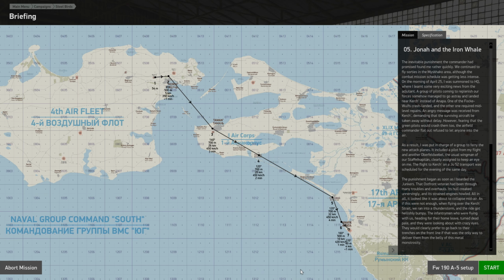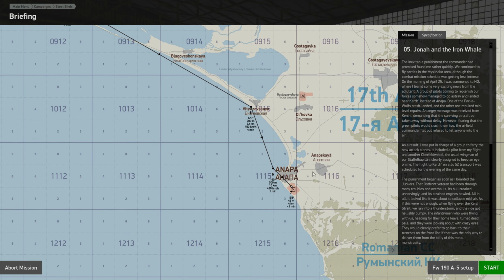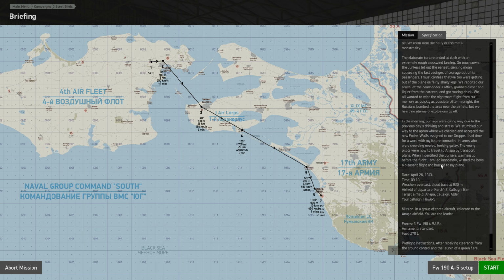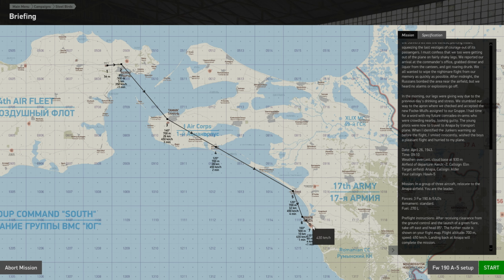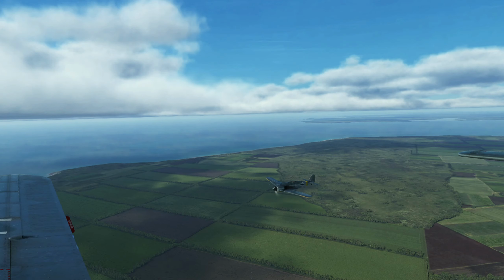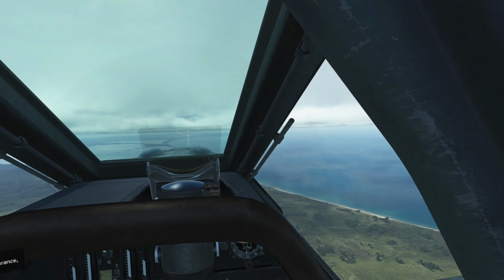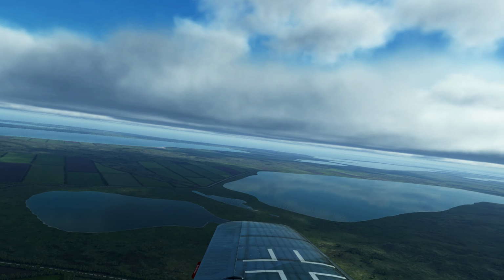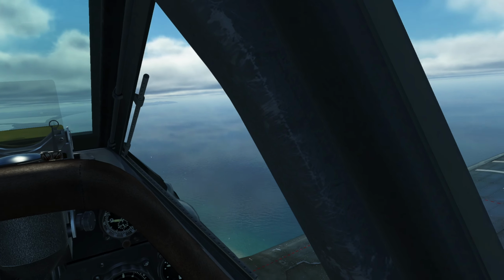Steel Birds Historical Campaign | Mission #5 Jonah and the Iron Whale | Il-2 Great Battles in VR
Steel Birds - Mission #5 - Jonah and the Iron Whale

Mission Briefing

The inevitable punishment the commander had promised found me rather quickly. We continued to fly sorties in the Myskhako area, although the combat mission schedule was getting less intense. On the morning of April 25, I was summoned to HQ, where I learnt some very exciting news from the adjutant. A group of pilots coming to replenish our forces somehow managed to go astray and landed near Kerch instead of Anapa. One of the Focke-Wulfs crash-landed, and the other one required mid-level repairs. An angry message was received from Kerch', demanding that the surviving aircraft be taken away without delay. However, fearing that the green pilots would crash them too, the airfield commander flat out refused to let anyone into the air.

As a result, I was put in charge of a group to ferry the new attack planes. It included a pilot from my flight and another Oberfeldwebel, the usual wingman of our Staffelkapitan, clearly assigned to keep an eye on me. The flight to Kerch' on a Ju 52 transport was scheduled for the evening of the same day.

The punishment began as soon as I boarded the Junkers. That Ostfront veteran had been through many troubles and overhauls. Its hull creaked unnervingly, and its strained engines howled. All in all, it looked like it was about to collapse mid-air. As if this were not enough, when flying over the Kerch' Strait, we ran into a thunderstorm, and the ride got hellishly bumpy. The infantrymen who were flying with us, heading for their home leave, turned dead pale, and they were looking about with crazy eyes. They would clearly prefer to go back to their trenches on the front line if that was the only way to deliver them from the belly of this metal monstrosity.
The elaborate torture ended at dusk with an extremely rough crosswind landing.

On touchdown, the Junkers let out the eeriest, piercing moan, squeezing the last vestiges of courage out of its passengers. I must confess that we too were getting out of the plane on fairly shaky legs. We reported our arrival at the commander's office, grabbed dinner and liquor from the canteen, and got roaring drunk. We all wanted to wipe the nightmare flight from our memory as quickly as possible. After midnight, the Russians bombed the area near the airfield, but we heard no alarms or explosions go off.

In the morning, our legs were giving way due to the previous day's drinking and stress. We stumbled our way to the apron where we checked and accepted the new Focke-Wulfs assigned to our Gruppe. I had time for a word with my future comrades-in-arms who were crowding nearby, looking guilty. The young pilots were now to travel to Anapa by transport plane. When I identified the Junkers warming up before the flight, I smiled innocently, wished the boys a pleasant flight and hurried to my plane.

Date: April 26, 1943. Time: 09:10
Weather: overcast, cloud base at 930 m
Airfield of departure: Kerch'-2, Callsign: Elm
Target airfield: Anapa, Callsign: Alder
Your consign: Hawk-5

Mission: In a group of three aircraft, relocate to the Anapa airfield. You are the leader.

Forces: 3 Fw 190 A-5/U3s Armament: standard.
Fuel: 270 L

Preflight instructions: After receiving clearance from the ground control and the launch of a green flare, take off east and head 85°. The further route is shown on your flight map. Flight attitude: 700 m, speed: 450 km/h. Landing back at Anapa will complete the mission.

00:00 Intro
00:06 Briefing and comments on ground war
02:58 Take-off
05:30 Kuban airlift in early 1943
09:45 German shipping & naval actions
11:55 Intercepting ll-2s
18:23 Return flight to Anapa
20:50 Platzrunde
22:25 Landing
24:10 Outro

Virtual Reality
HP Reverb G2
IL-2 Great Battles
IL-2 Multiplayer
Fw-190
Bf-109
Bf-110
Hs-129
He-111
Ju-53
La-5
Il-2
Yak
Lagg
Soviet Air Force
Luftwaffe
Anapa
Kuban